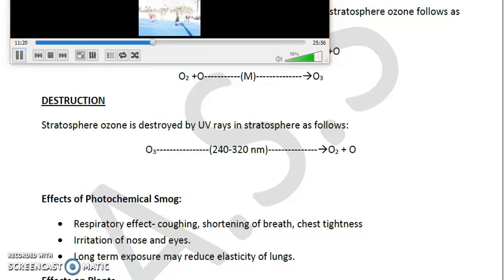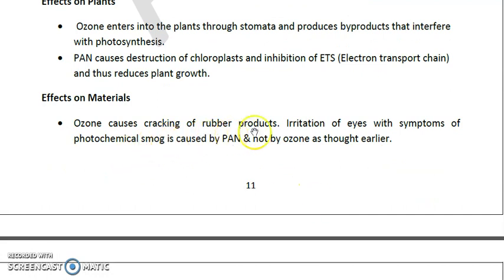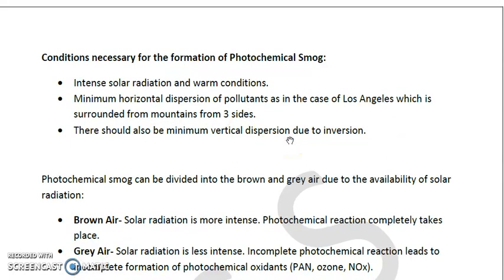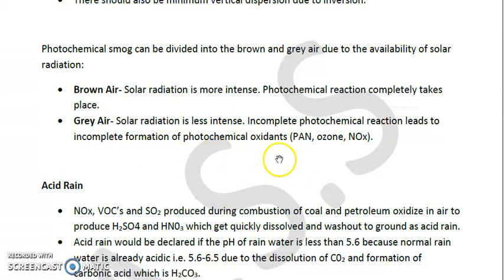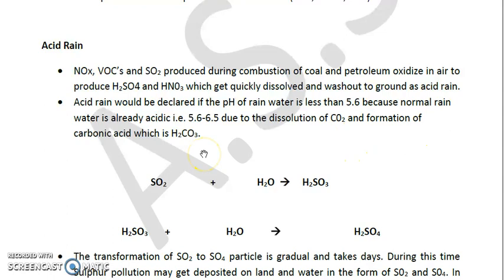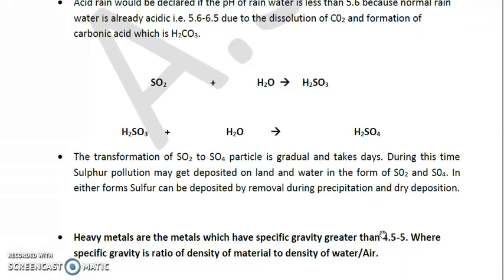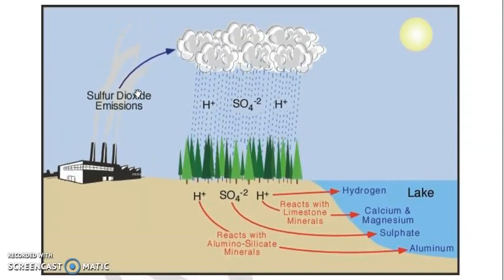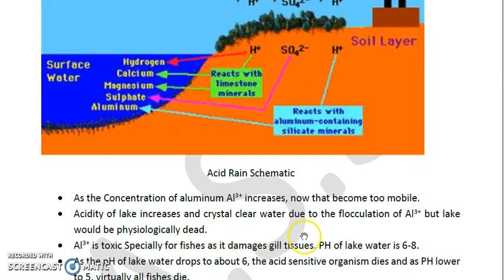AIR PART-5 (UGC NET/JRF ENVIRONMENTAL SCIENCE)